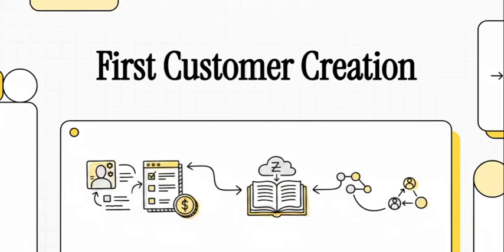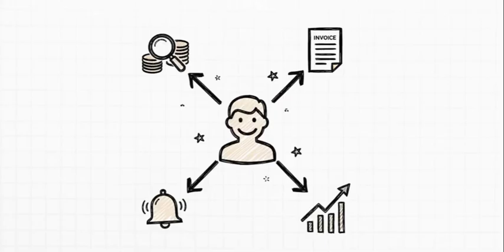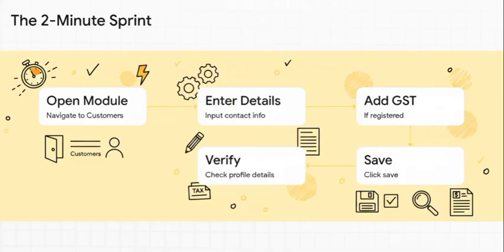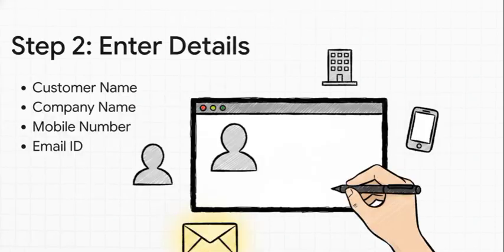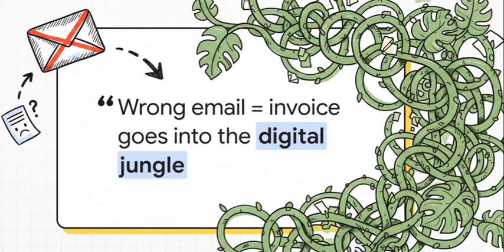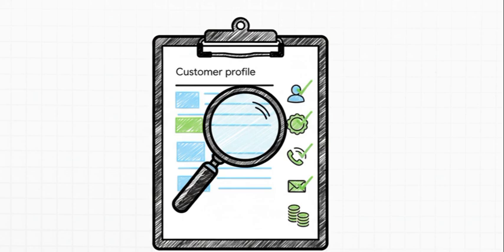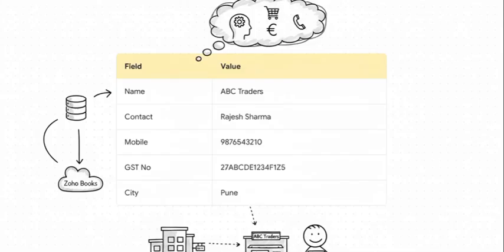First Customer Creation in Zoho Books – Step-by-Step Guide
🚀 Getting started with Zoho Books? Learn how to create your first customer profile quickly and accurately.
In this video, we walk through the complete customer creation process, including: ✅ Customer Name
✅ Company Details
✅ Mobile Number
✅ Customer Information Management Best Practices
A properly configured customer profile helps streamline invoicing, payment tracking, GST compliance, and business reporting.
📊 Simplify your accounting and customer management with Zoho Books.